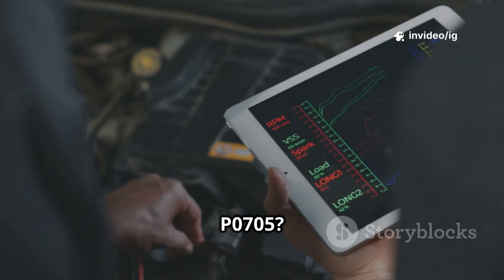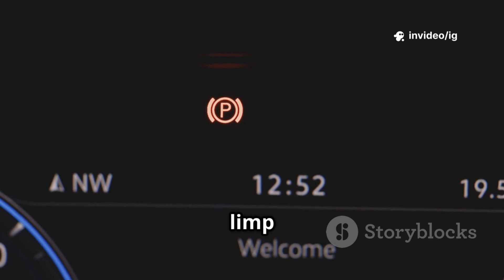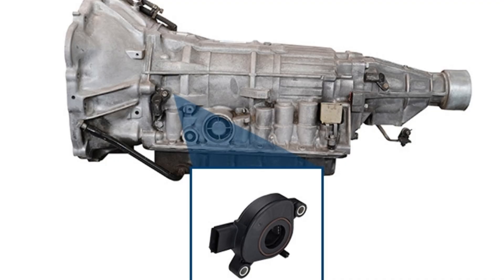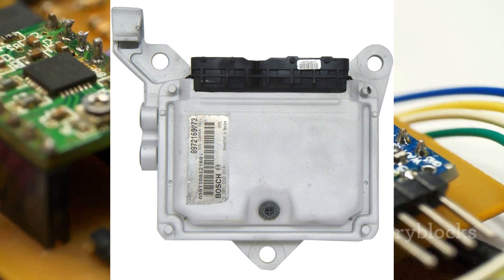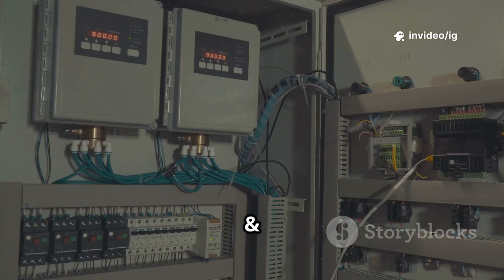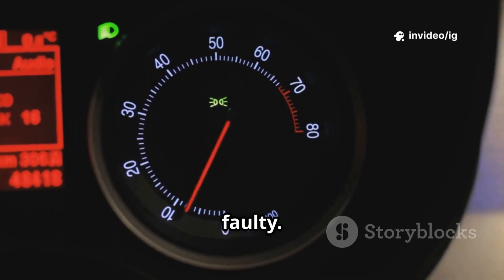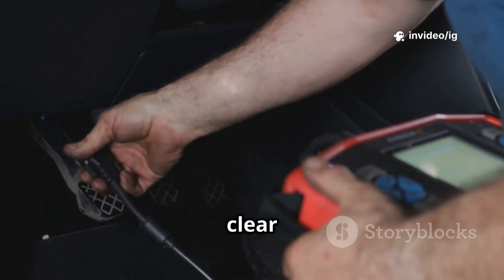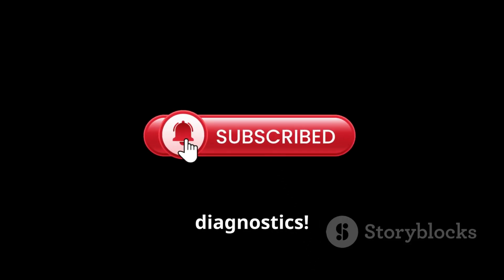P0705 | p0705 transmission range sensor | code p0705 | p0705 obd2 | dtc p0705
Hello friends welcome to the ig garage channel today I am telling you how to fix p0705 transmission range sensor so watch this video and learn how to fix it friends if you like this video then subscribe to the ig garage channel for more videos.

In this video, we explain OBD-II Trouble Code P0705: “Transmission Range Sensor Circuit Malfunction (PRNDL Input).”

This code indicates that the Powertrain Control Module (PCM) has detected an incorrect or missing signal from the Transmission Range Sensor (TRS) — also known as the Neutral Safety Switch.
The TRS tells the PCM which gear the transmission is currently in (Park, Reverse, Neutral, Drive, etc.). If this signal is lost or inconsistent, the PCM cannot correctly control shifting, starting, or backup light functions.

p0705
p0705 transmission range sensor
"p0705
codigo p0705
dtc p0705
p0705 kia
p0705 gmc
p0705 bmw
p0705 code
p0705 obd2
code p0705
p0705 ford
obd2 p0705
p0705 honda
p0705 dodge
p0705 obdii
p0705 mazda
p0705 buick
p0705 fault
error p0705
p0705 toyota
p0705 nissan
nissan p0705
p0705 generic
p0705 hyundai
p0705 citroen
p0705 obd cide
p0705 mercury
p0705 generico
p0705 cadillac

Transmission may not shift properly

Gear indicator on dashboard not matching actual gear

Vehicle starts only in Neutral or not at all

Reverse lights not working

Poor fuel economy or limp mode activation

⚙️ Possible Causes of P0705:

Faulty Transmission Range Sensor (TRS)

Damaged or corroded wiring/connectors in the TRS circuit

Misadjusted TRS alignment

Water or dirt contamination inside the TRS connector

Faulty PCM (less common)

🛠️ How to Fix P0705:

Inspect the Transmission Range Sensor for damage or water intrusion.

Check all wiring and connectors between the sensor and PCM for corrosion or wear.

Verify that the TRS is properly aligned with the gear shifter position.

Replace the Transmission Range Sensor if defective.

Clear the code and test-drive the vehicle to confirm the repair.

📍 Component Location:

The Transmission Range Sensor is typically mounted on the side of the transmission, connected to the shift linkage or gear selector shaft.

In some vehicles, it’s integrated inside the transmission valve body.

💰 Estimated Repair Cost:

TRS replacement: $150 – $400

Wiring repair: $50 – $200

PCM reprogramming/replacement (if needed): $300 – $800

🔹 P0704 – Clutch Switch Input Circuit Malfunction

🔹 P0706 – Transmission Range Sensor Circuit Range/Performance